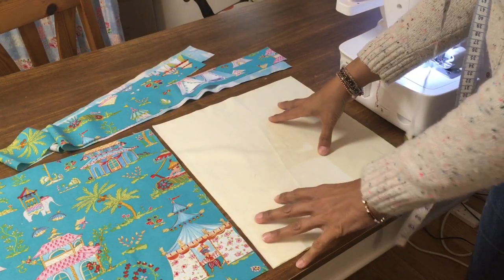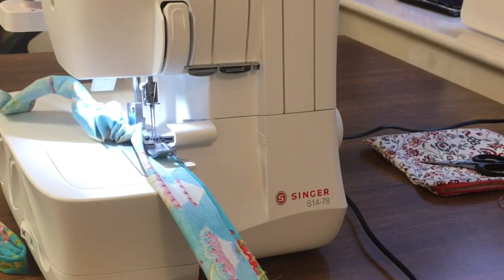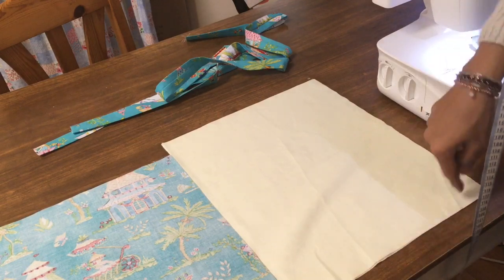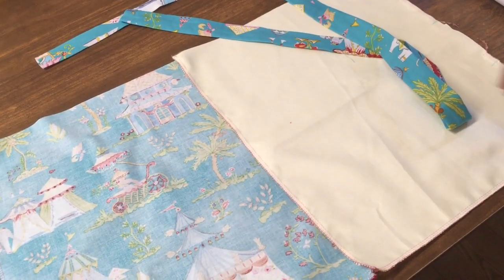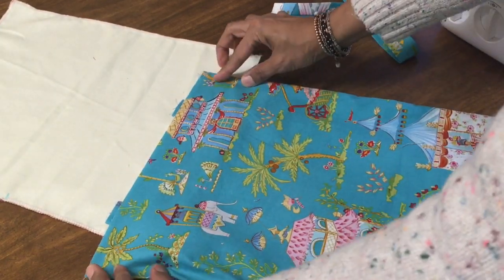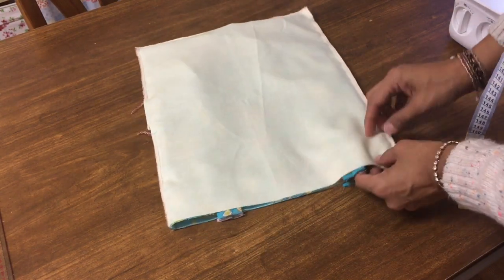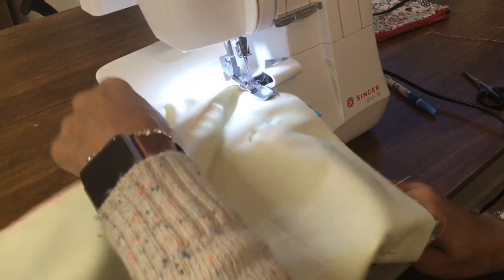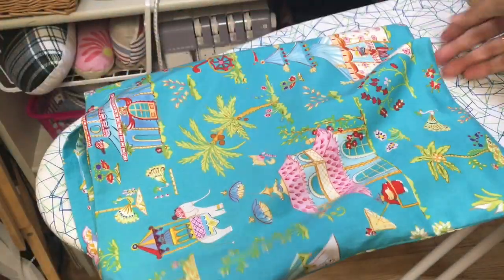First Overlocker Project - Tote Bag on Lidl Singer Machine S14-78 | Abi’s Den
Make a really easy tote bag on your overlocker with this easy to follow instruction.
The machines are cheaper but do you think they’re worth it? This machine price ranges from £450 down to £150 and is sold as Singer s14-78 , Singer s0230 Making the Cut, Singer Necchi OV234 , Necchi L234a , Pfaff 1450